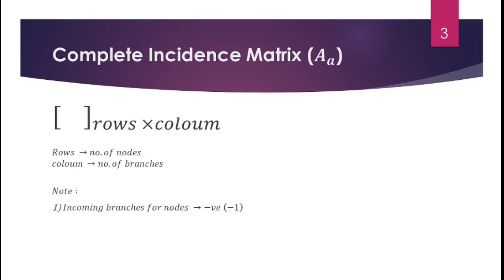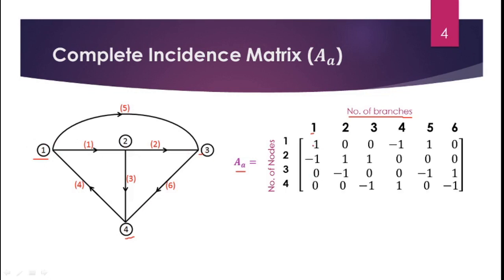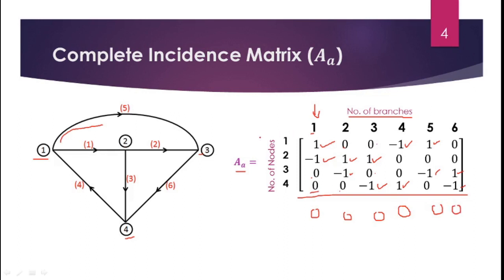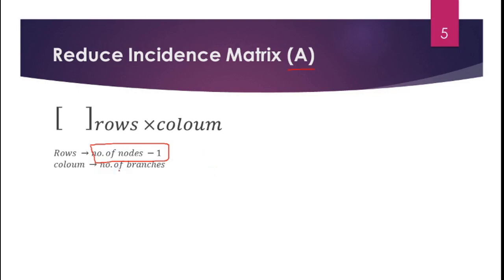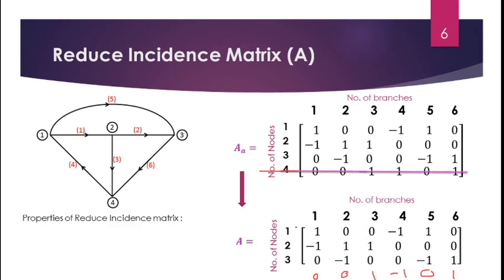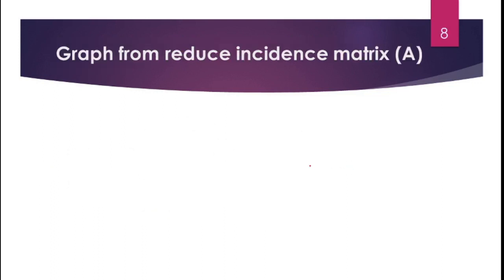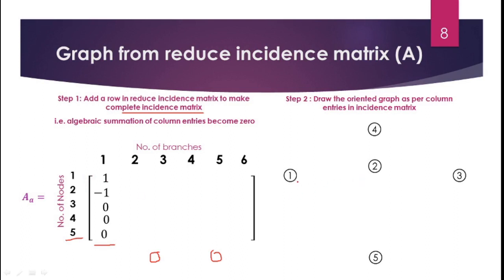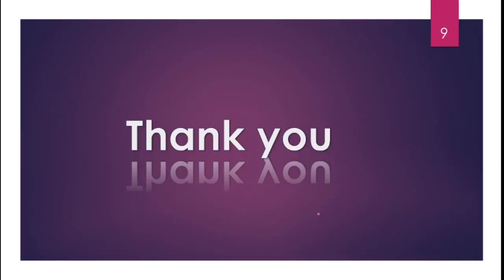Network Graph Theory : 3_Incidence Matrix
Through this video, you will learn to form complete incidence matrix and reduce incidence matrix. Also go with reverse back that is to form graph from reduce incidence matrix.